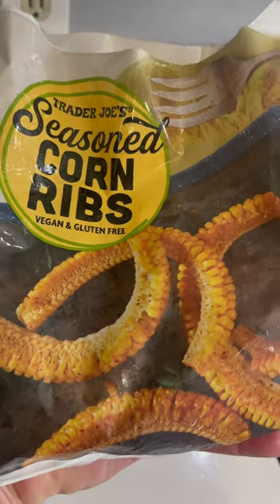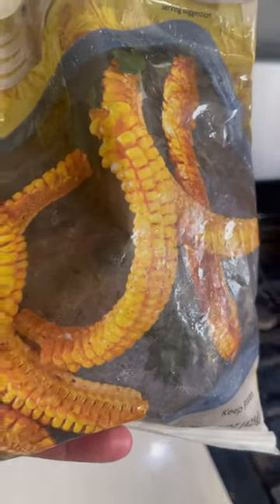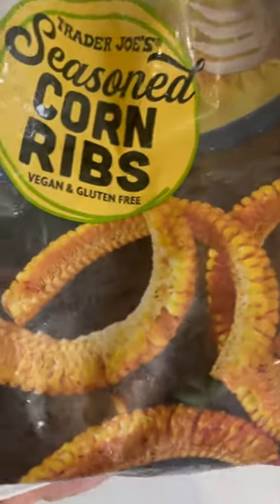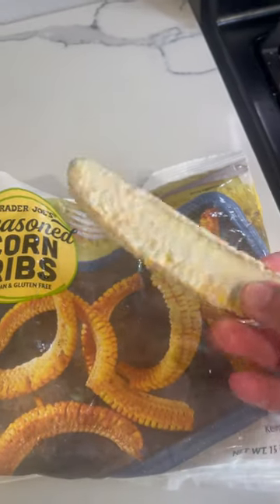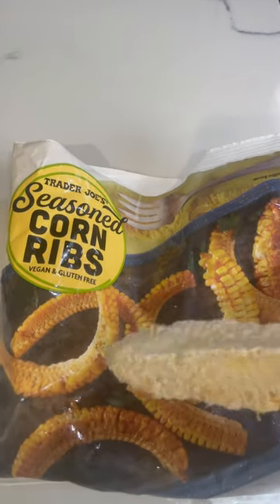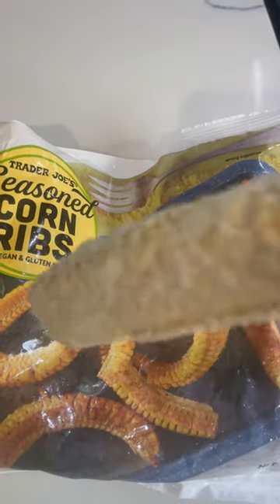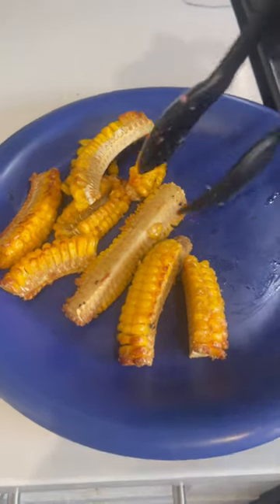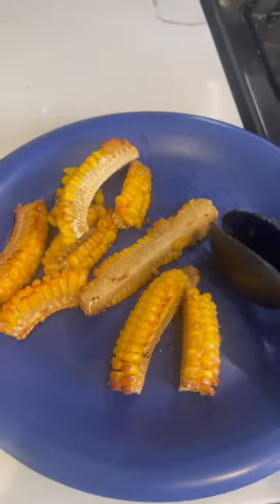Seasoned corn ribs in air fryer It’s Corn